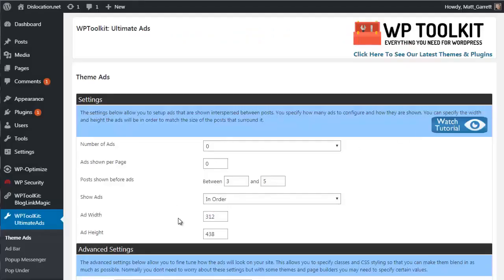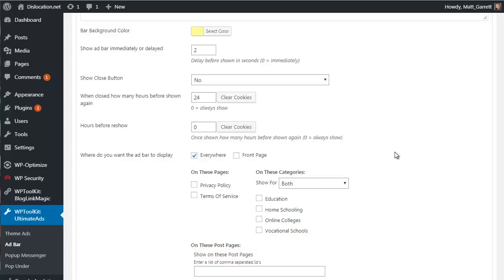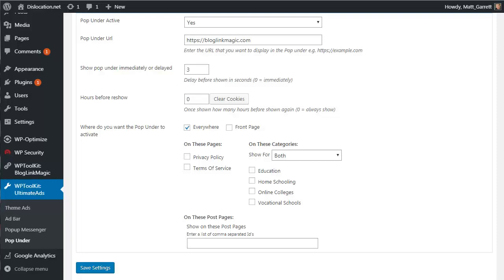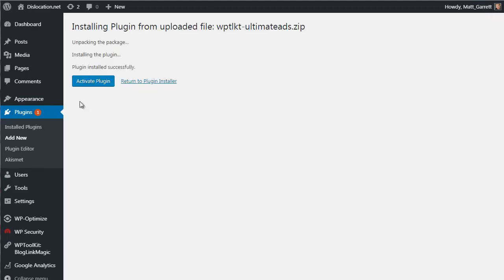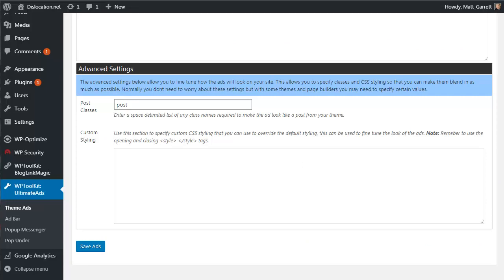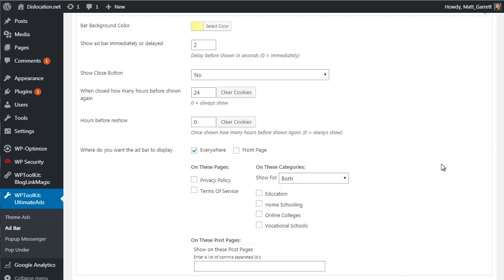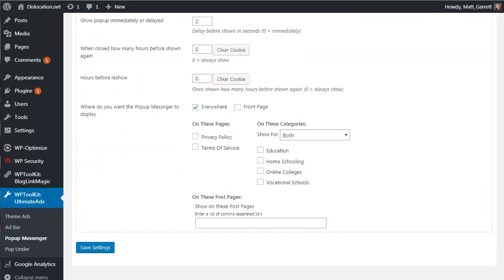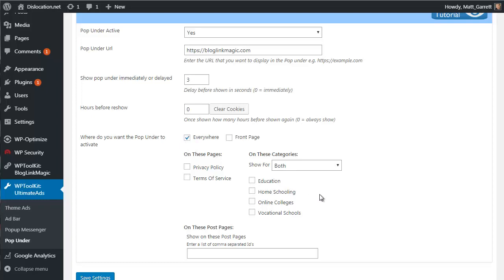WP Toolkit Ultimate Ads Review Demo Bonus Monetize ANY WordPress Blog in ANY Niche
What is WP Toolkit Ultimate Ads?

WP Toolkit: Ultimate Ads Plugin is a Super Tool for monetizing the blog in any niche, built based on 15 years of WordPress Themes & Plugins creation experience.

Monetize ANY Blog in ANY Niche – Get More Leads & Higher Click-Through Rates for More Profits!

You can have all the visitors you want coming to your blog, but if you can't get them to take action you're going to end up with empty pockets.

Here are four ways you can turn your blog into a lead generating profit machine today:

#1: Theme Ads - Instantly add up to 5 different ad widgets for Google Adwords, Amazon ads or banners to your blogs - these can blend in with your regular posts as the ultimate clickbait!

#2: Ad Bar - Use cutting edge psychology and people’s fear of missing out to draw attention and generate clicks like crazy.

#3: Pop Up Messenger - The little red flag signalling a new message gets your attention every time, now you can use that to convert even more visitors into action takers.

#4: Pop Under - unobtrusive, stealth ads that will catch people when they least expect an ad - works exceptionally well for affiliate offers, as well as squeeze pages - making them a super powerful way to build your list!